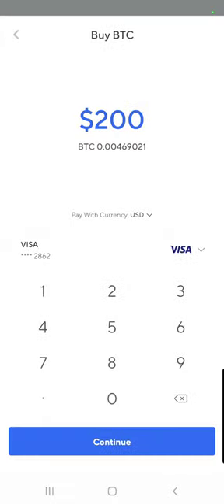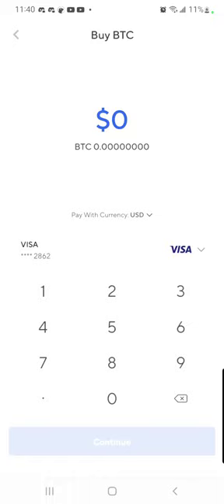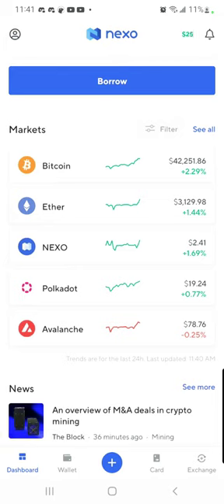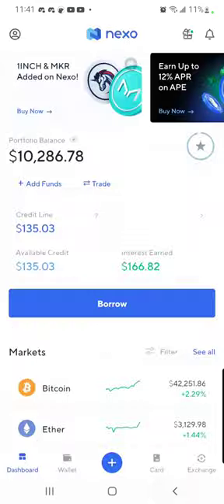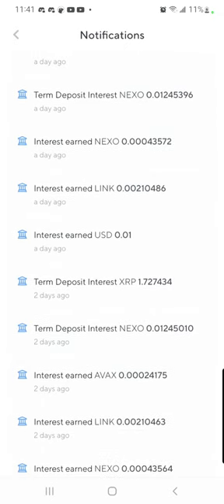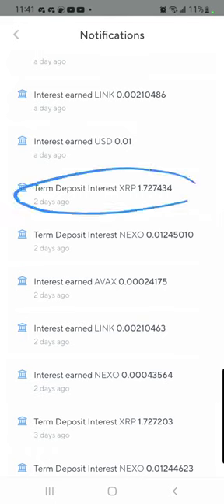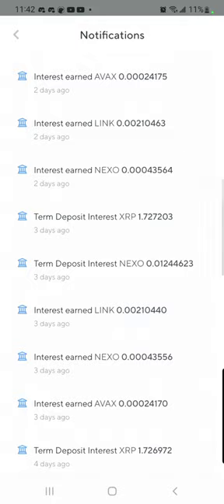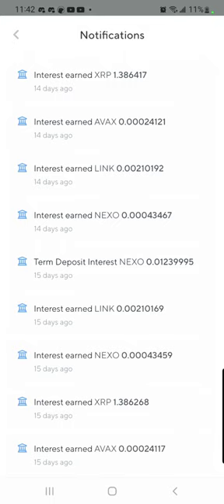world adopts Nexo passive income xrp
nexo has finally integrated purchase of certain cryptos with debit card. this is great news for us who have been using the serviprovided by the platform . the more nexo tokens u hold the more privileges you have . hence you can with draw more than 1 time a month for basic and lower tiered users. that's mee. I'll be adding more nexo tokens to boost up that loyalty benefits. and thwt come with a high awarded apr for being at least silver .
thank you and ve safe

please use the link. its greatly appreciated and it helps us both.  🙏 😊